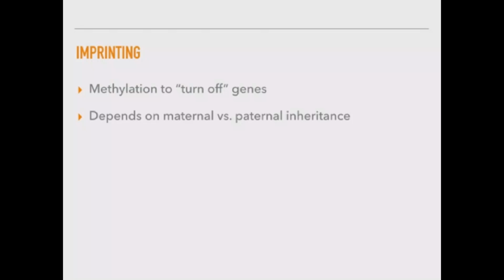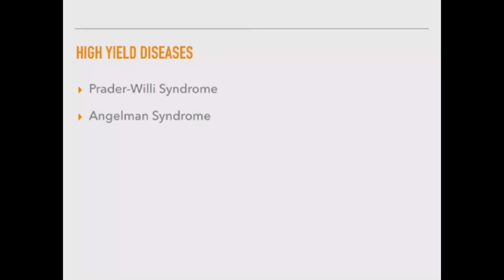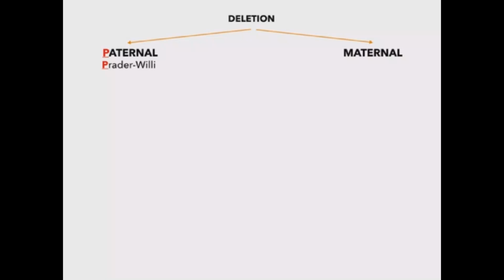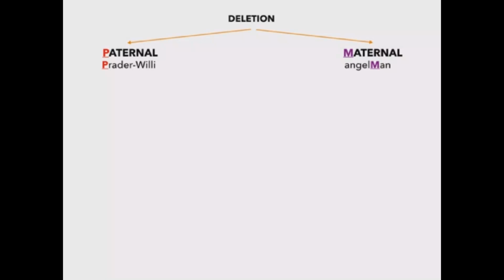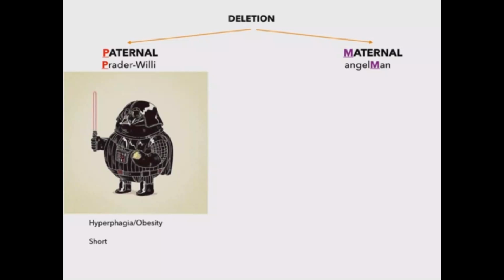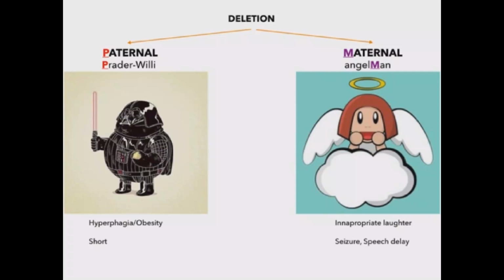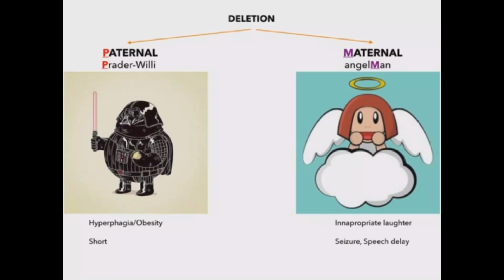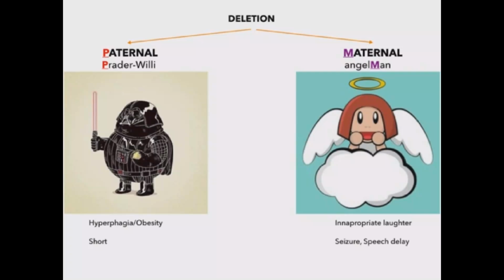Willi VS Angelman Syndrome IMPRINTING Prader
Willi VS Angelman Syndrome IMPRINTING Prader, Mind-Bending Medical Showdown!🚨 Today, we dive deep into the fascinating world of genetic phenomena in "Willi VS Angelman Syndrome: IMPRINTING Prader." 🤔 Wonder how parental genes can make such a strikingly different impact on our lives? Willi VS Angelman Syndrome IMPRINTING Prader, Join us as we unravel the intricate science of genomic imprinting, comparing the infrequent yet incredibly distinct presentations of Willi and Angelman syndromes. Willi VS Angelman Syndrome IMPRINTING Prader, Who wins this battle in genetics? 🧬 Tune in to learn more about the crucial role of the Prader-Willi gene and its influence on both conditions. 🌟